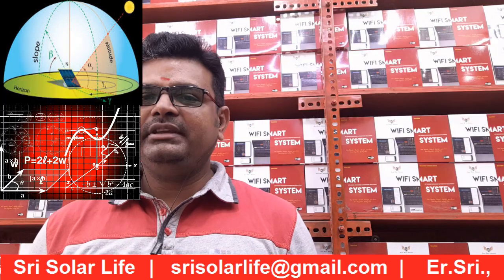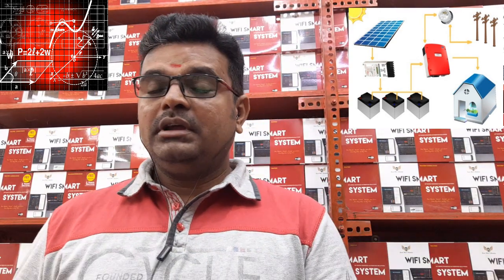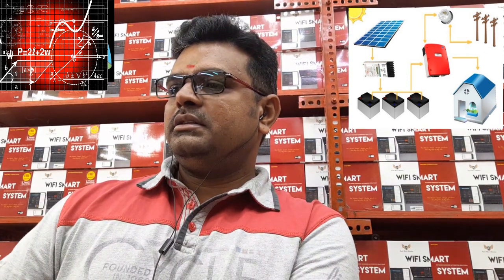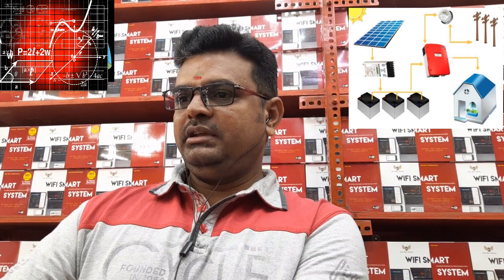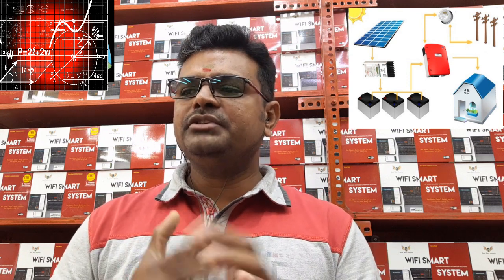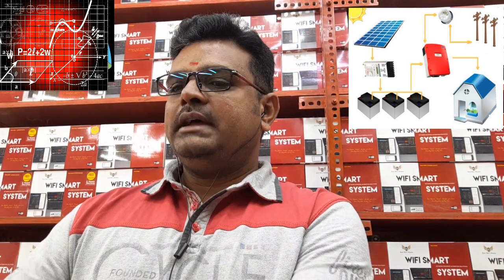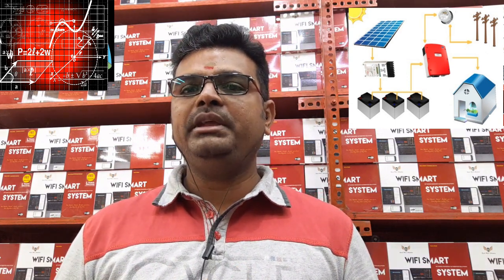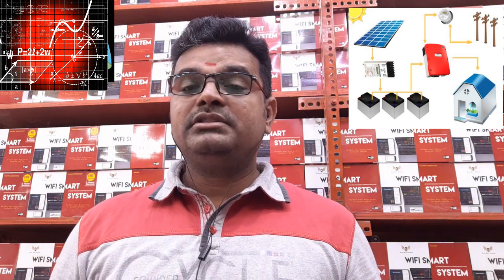Trivandrum Solar Panel Selection Calculation by Profession | Kerala Cohin Palakkad Solar in India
Calculated Location: Trivandrum, Kerala, India (Explained accuracy will be achieved for only this latitude & longitude)